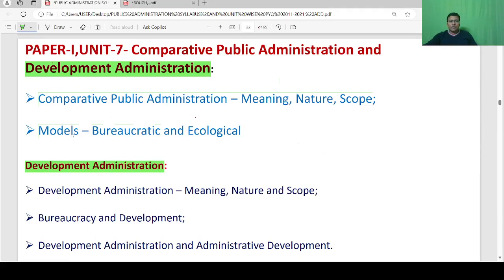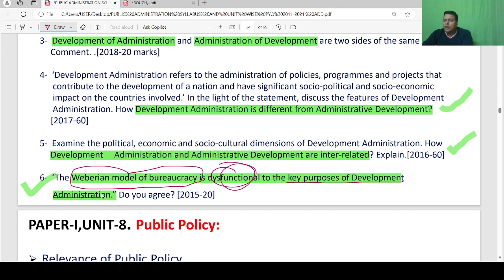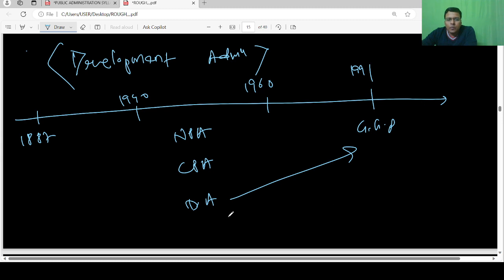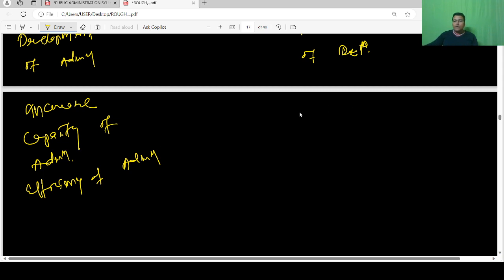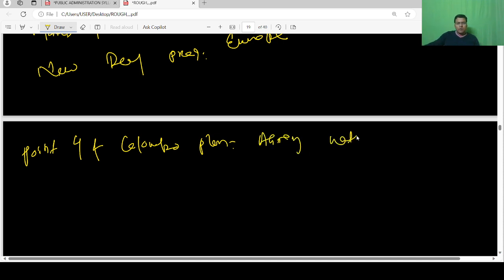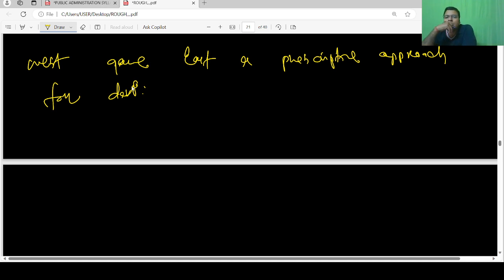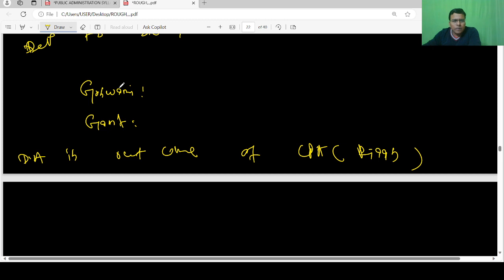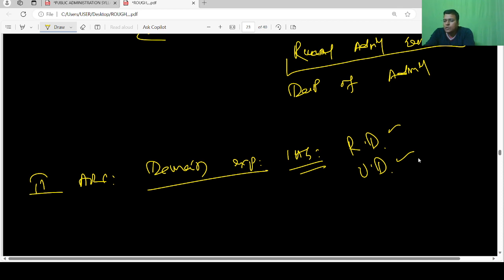OPSC PUBLIC ADMINISTRATION OPTIONAL.DEVELOPMENT ADMINISTRATION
PUBLIC ADMINISTRATION OPTIONAL FOR OPSC MAINS EXAM.